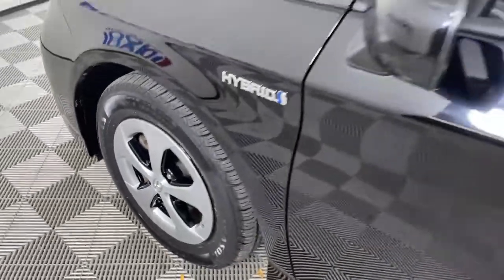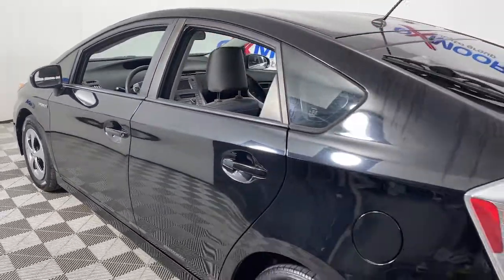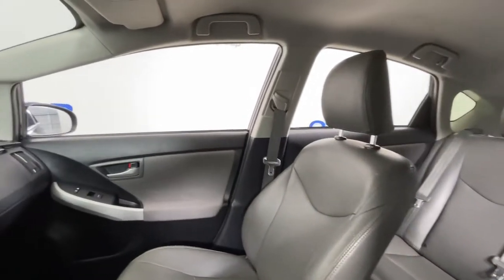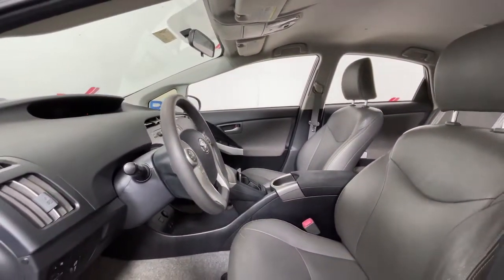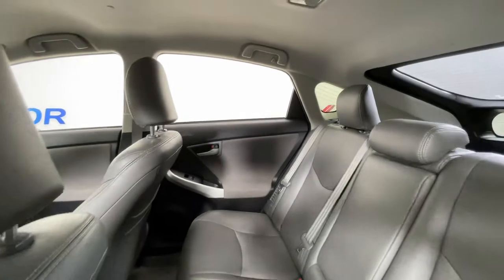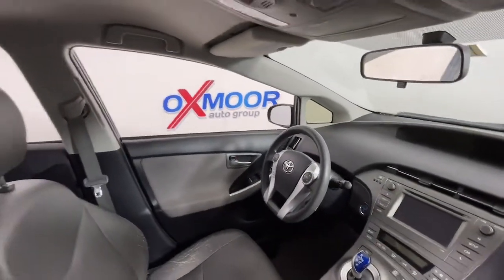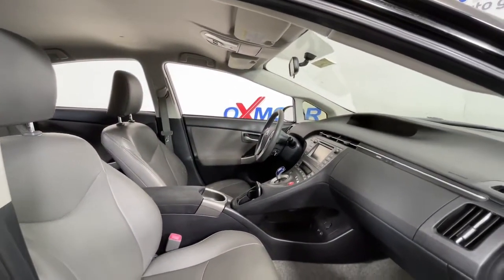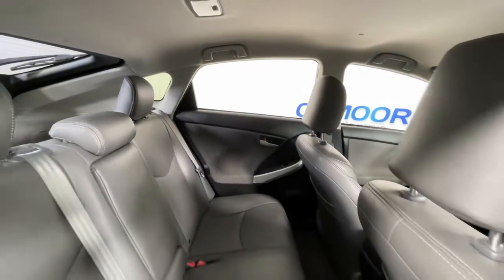2013 Toyota Prius at Oxmoor Toyota | Louisville & Lexington, KY U25478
Black Used 2013 Toyota Prius available at Oxmoor Toyota in Louisville, Kentucky. Servicing the Lexington, Elizabethtown, KY New Albany, IN Jeffersonville, IN area.

Oxmoor Toyota
8003 Shelbyville Rd

Toyota Prius **GAS SAVER**, **AVERAGE EST 48 MPG**, **PUSH BUTTON START**, **LEATHER SEATS**,  **BLUETOOTH**, **EXCEPTIONAL SERVICE HISTORY**, **WELL MAINTAINED**, **SUPER LOW MILES**, 1.8L 4-Cylinder DOHC 16V VVT-i. Odometer is 54828 miles below market average! 51/48 City/Highway MPGbrbrReviews:br  * Superior fuel economy; abundant backseat room; spacious cargo area; comfortable ride; available high-tech luxury goodies; strong safety scores. Source: EdmundsbrPriced below KBB Fair Purchase Price! Awards:br  * 2013 KBB.com Best Resale Value Awards   * 2013 KBB.com Brand Image Awards